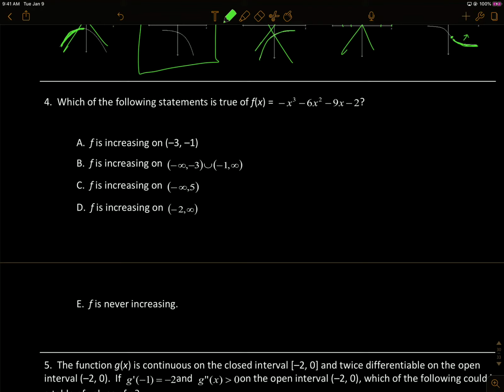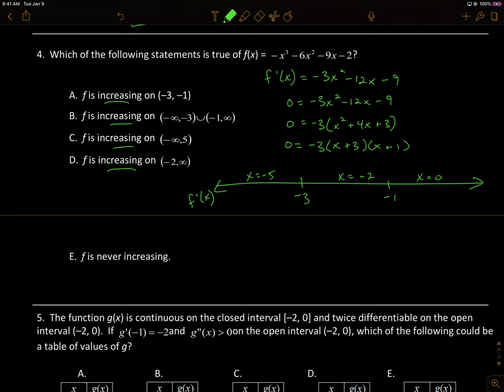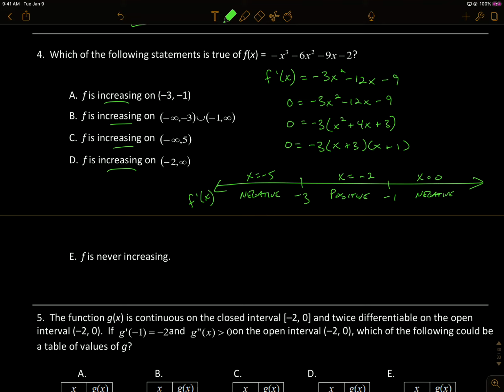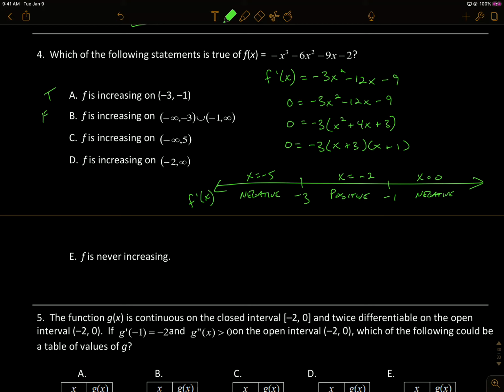MC #4 Test #4 Review